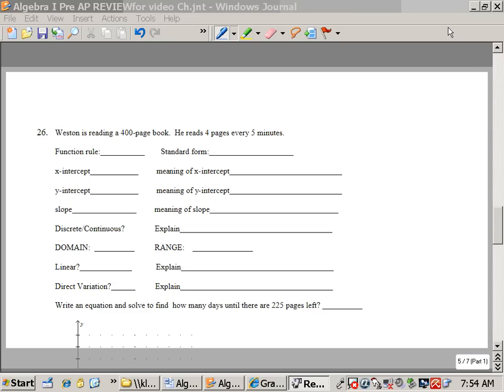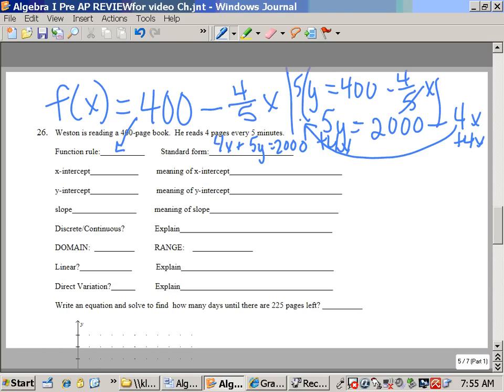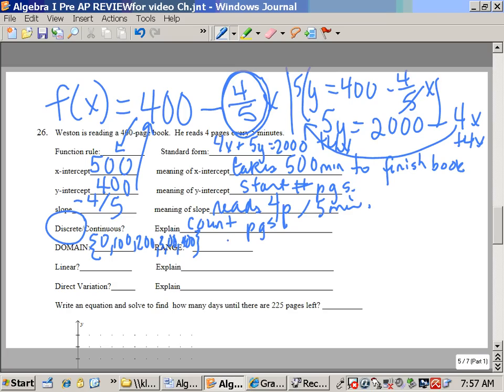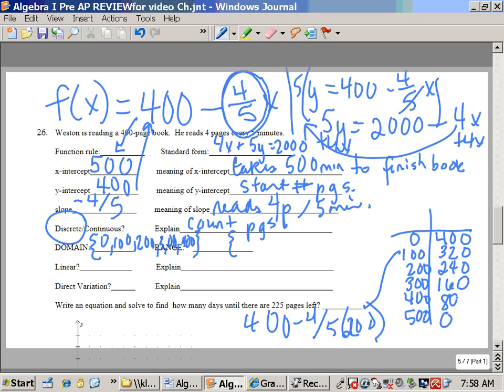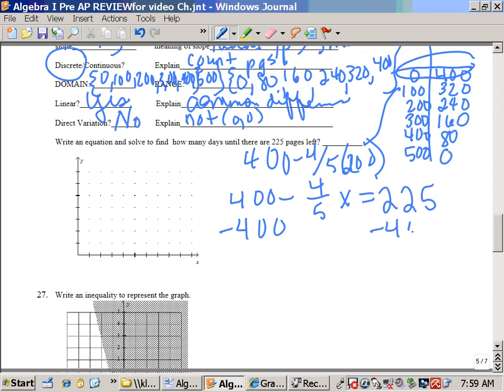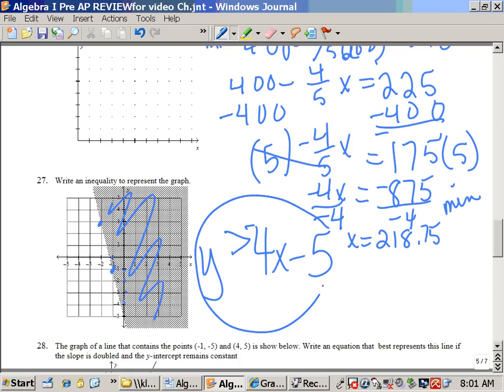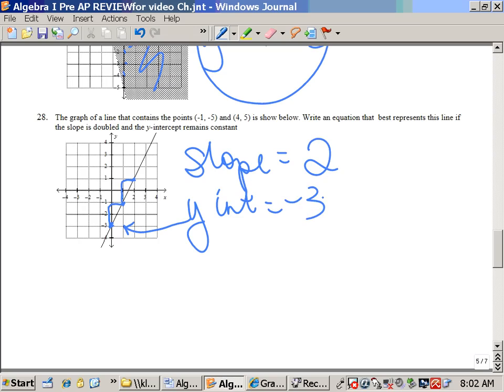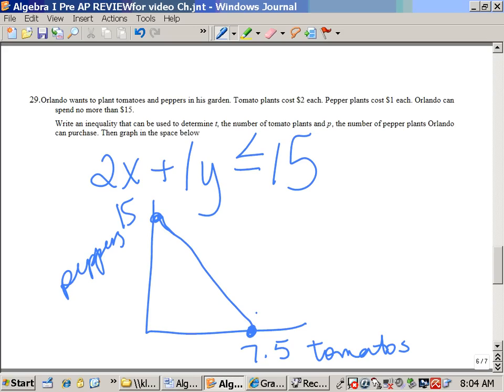Review Ch.5(8) 6(5) #21-25